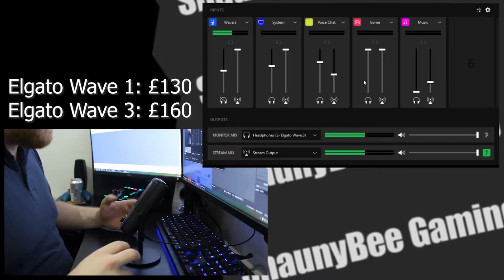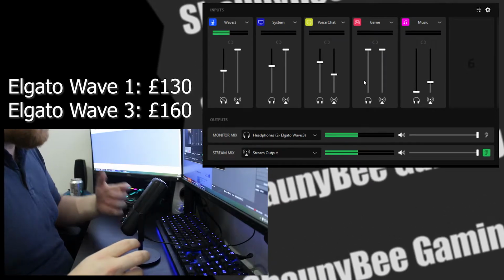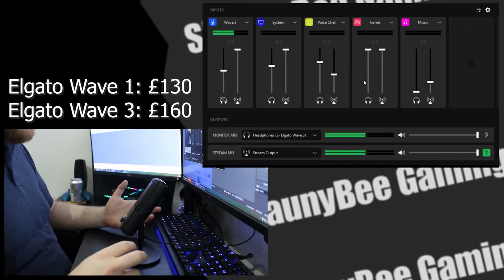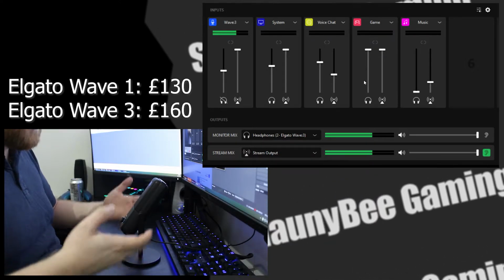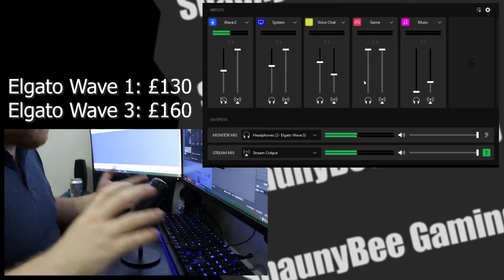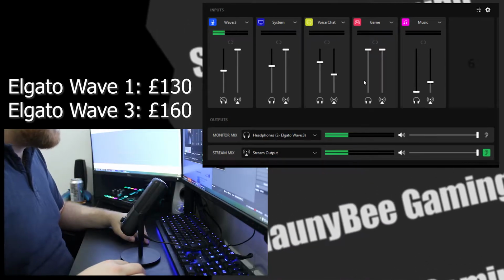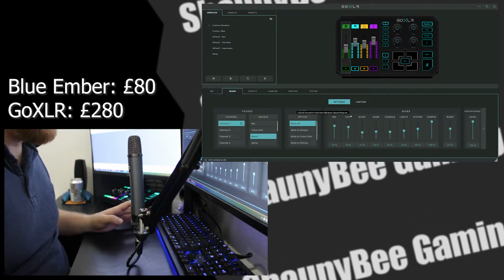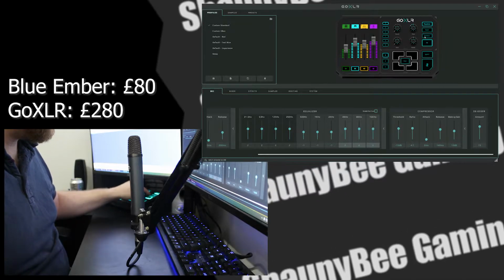Getting started on Twitch: Microphone Basics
USB or XLR? What are the main differences? Which one is best for you? Is there really that much of a quality difference? Let's try and answer some of those questions!

What I'm about to say is just my opinion, read around! Do your research! It also isn't just for twitch, it can be used for Youtube, Facebook or any other streaming platform.

Time Stamps:
0:00 Intro
0:13 Quick Rundown
2:25 Elgato Wave 3 Sample
3:56 Blue Yeti Sample
4:35 Blue Ember & GOXLR Sample
6:33 Deeper Runthrough
11:35 My Recommendations
15:40 Conclusion
16:37 What do you want to see?

Product Links:
Elgato Wave 3
Blue Yeti
Blue Ember